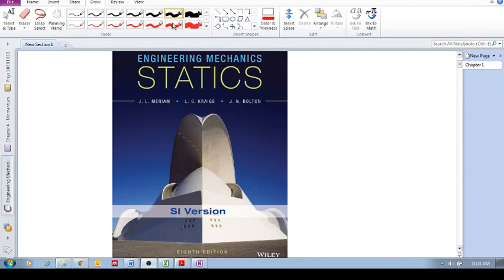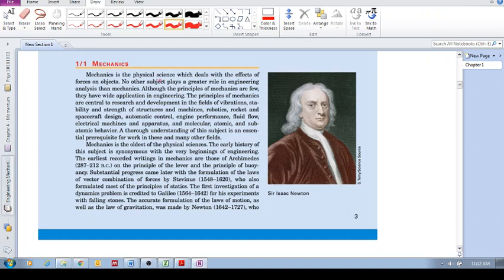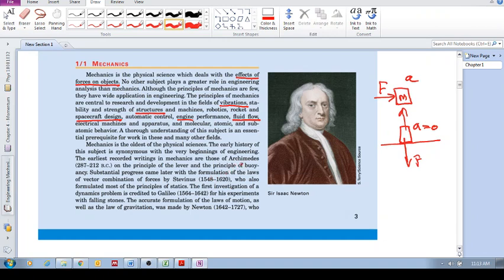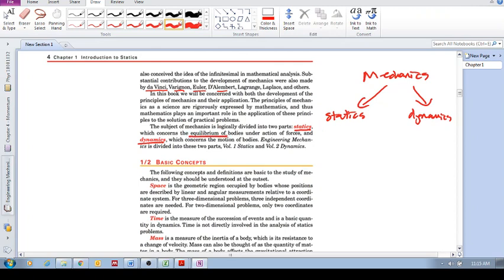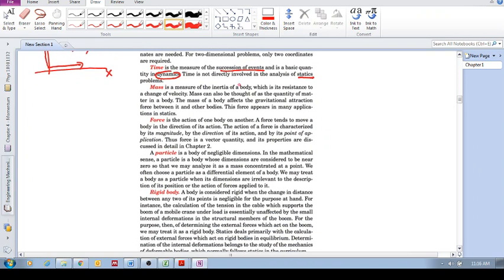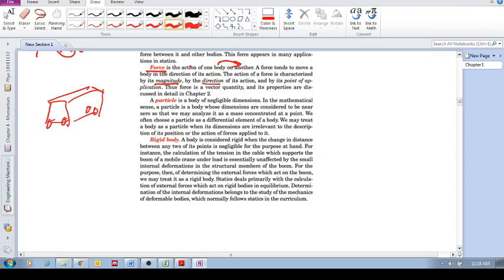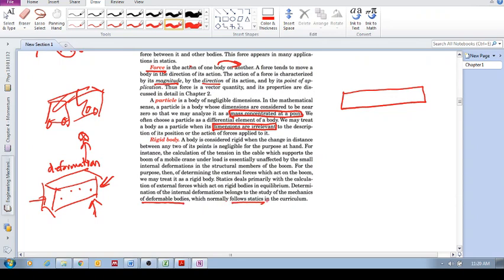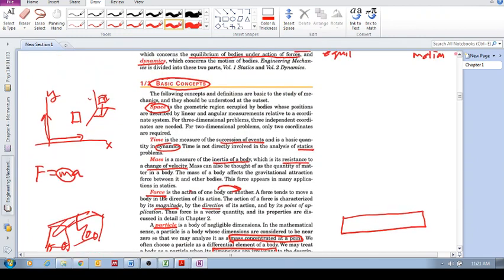Chap 1.1 & 1.2 - Mechanics & Basic Concepts